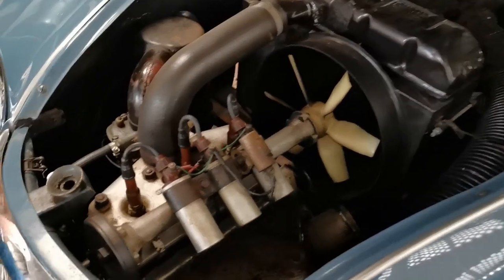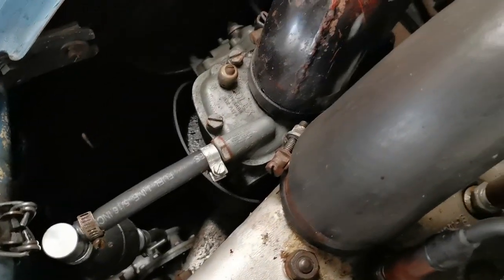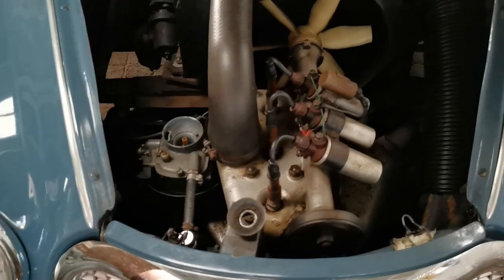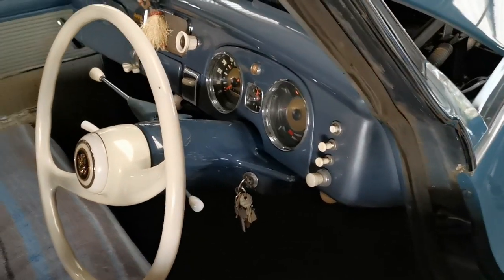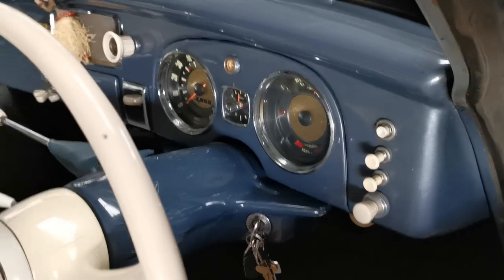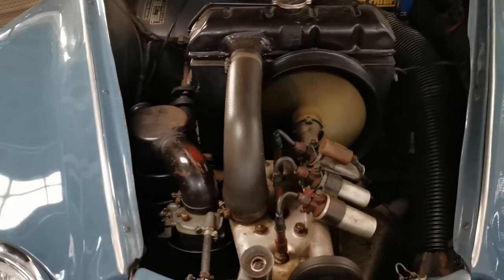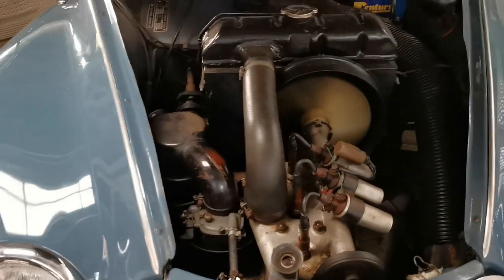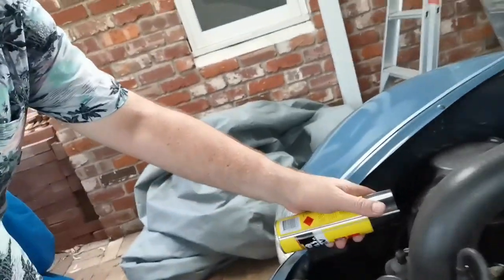DKW starting procedure (if it's been resting a while)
DKW cars are powered by a two or three cylinder engine and, while generally extremely reliable, if the car has been sitting unused for a while, you may find that the car is difficult to start. This is primarily caused by the fuel running back down the line towards the fuel tank. This can happen because the valves in the fuel line are worn or perished. The car's fuel pump is generally a weak point as it relies on the vacuum in the crankcase to suck petrol to the carburetor. Fuel pump membranes wear out over time reducing the pump's 'sucking power.'  Once the petrol is flowing however, even a weak pump is usually good enough.

If your DKW is hard start after a couple of weeks or months of inactivity, a quick and easy solution is to add a squeeze bulb to the fuel line so you can 'give it a helping hand.' If you get the fuel flowing but she still won't fire, you can turn to your trusty friend - Nulon "start ya b*stard!"  It works every time.

Hope this short video helps you out. Remember, the best way to keep your Deek in good shape is to DRIVE it!